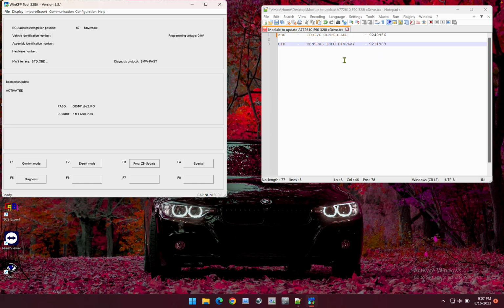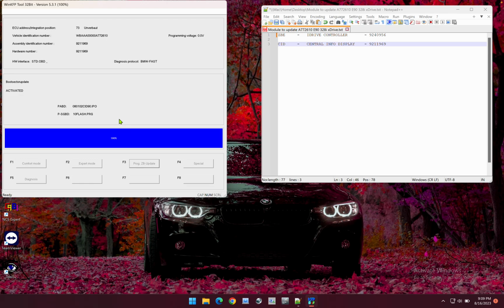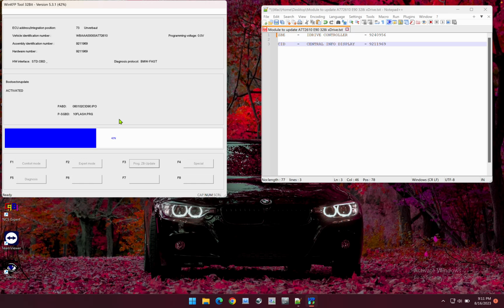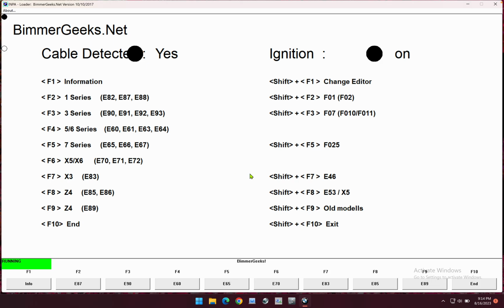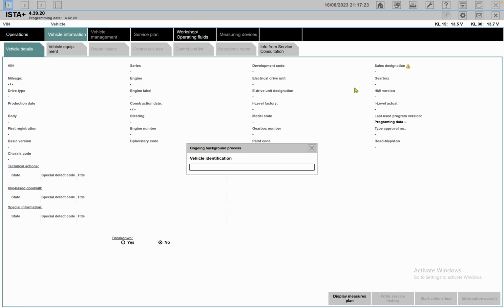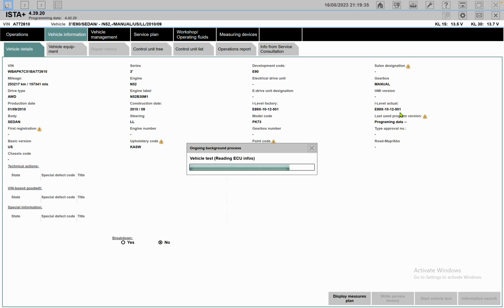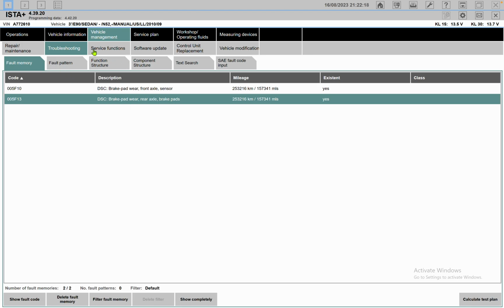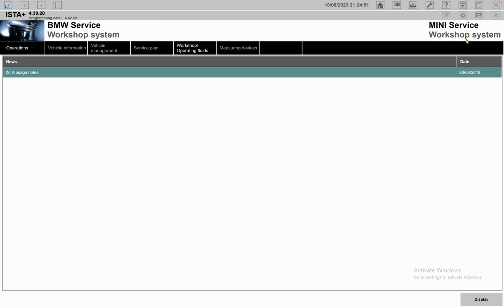Update E9x Modules Using WINKFP (M1 MacBook Air/K+DCAN Cable)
Here we have updated two modules on a 2011 BMW 328i xDrive using K+DCAN cable on a M1 MacBook Air.